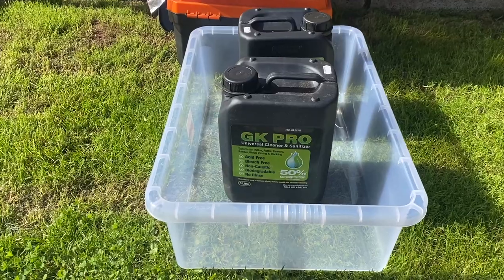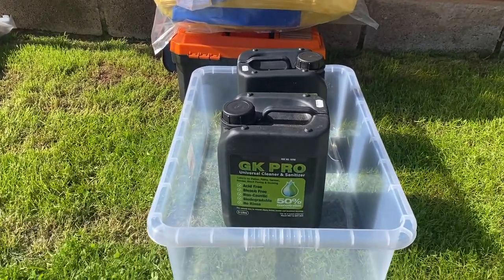A Much Safer Roof Clean. Never Stop Learning.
In this video I do another roof clean but this time its done in a much safer way. I put this down mainly to some training I've done with Softwash Training Solutions.
The 2 day training course will teach you everything you need to get softwashing and by the end you will be a City and Guilds assured Professional Softwash Technician.

To find out course details go to there website

Roof scraper set

To find out more about me

Chapters
0:00 Introduction
1:01 Scraping
4:14 The next day
5:13 Biocide